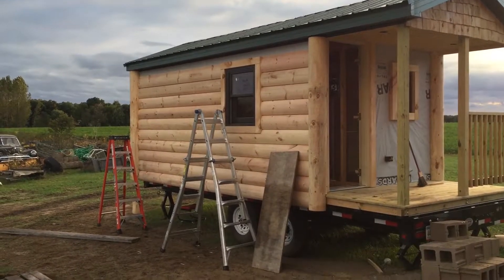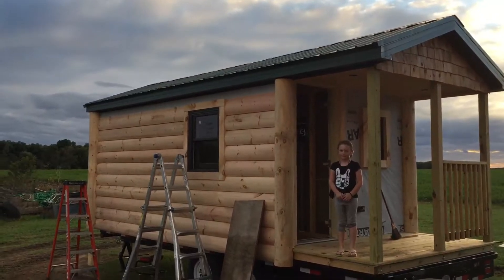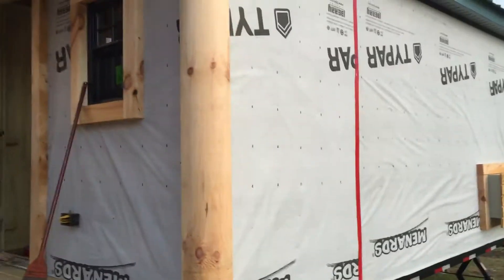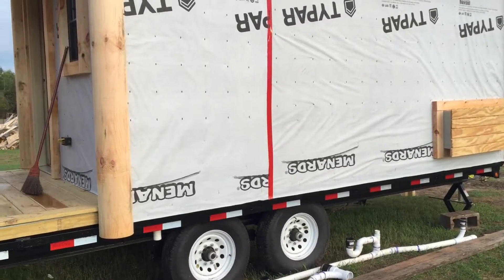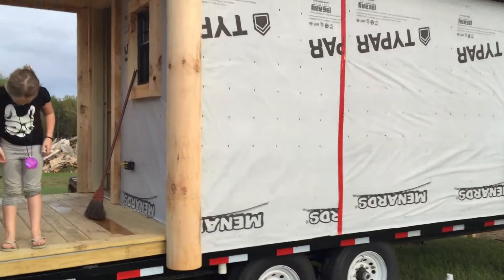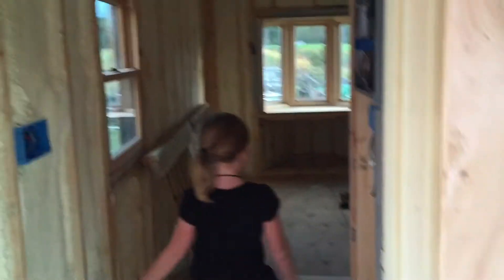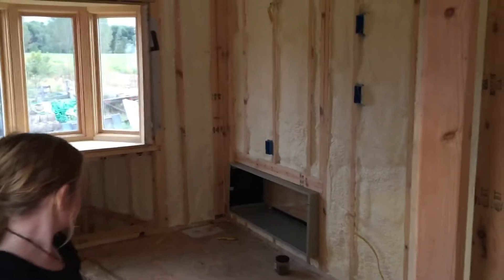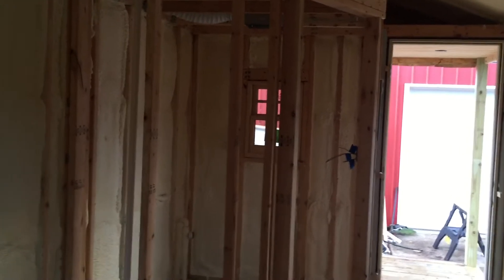Some siding is on!